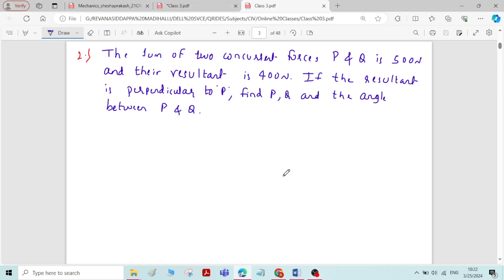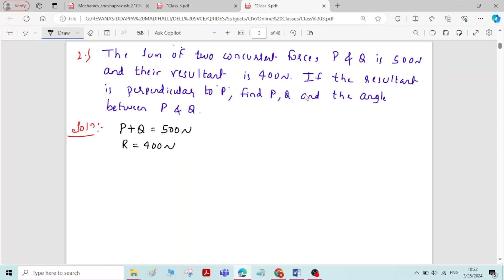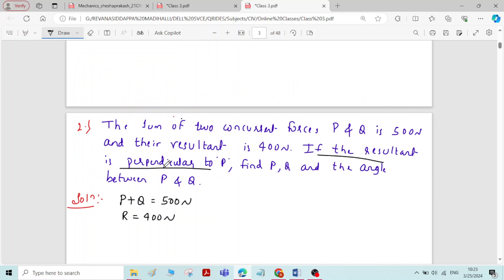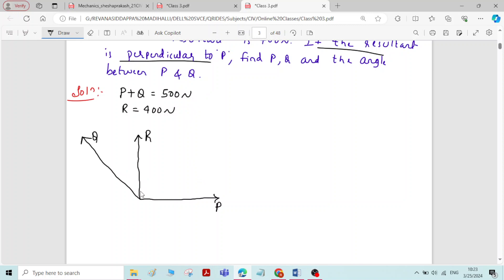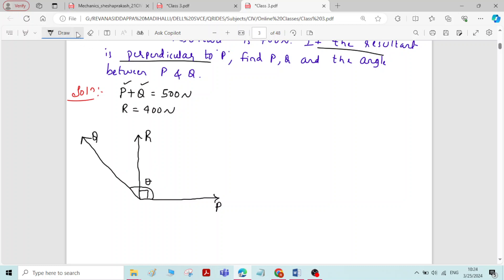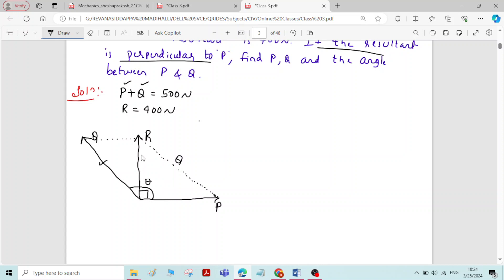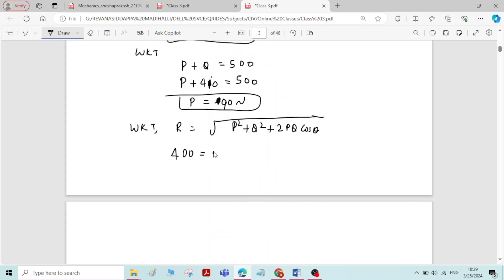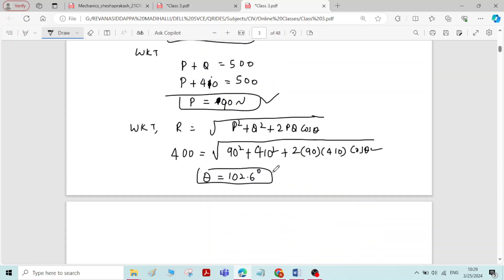9 Problem2 on Parallelogram law of forces